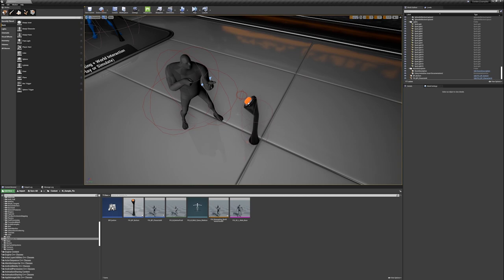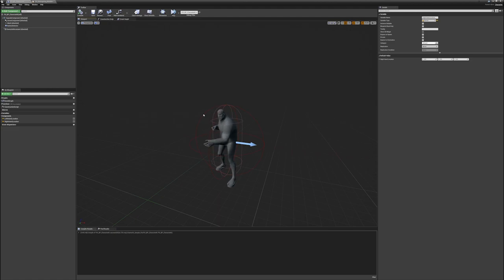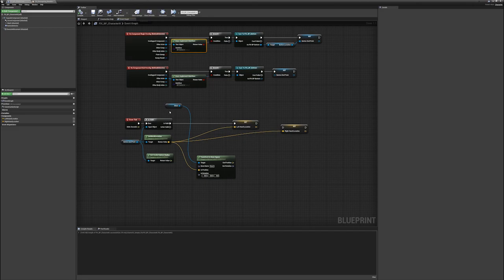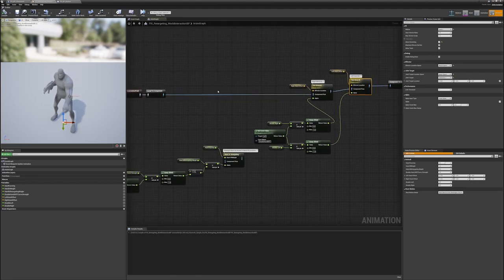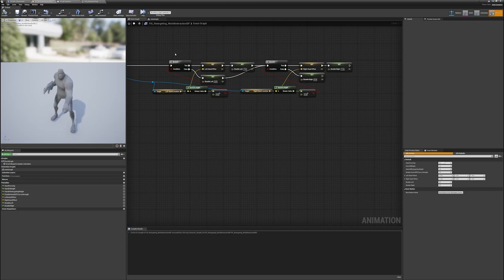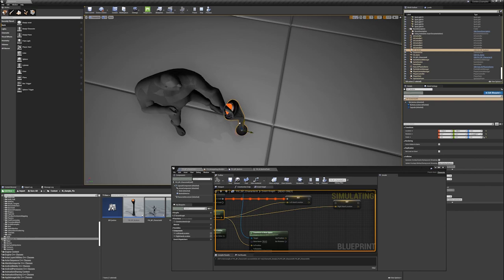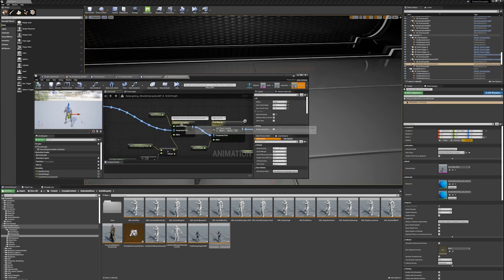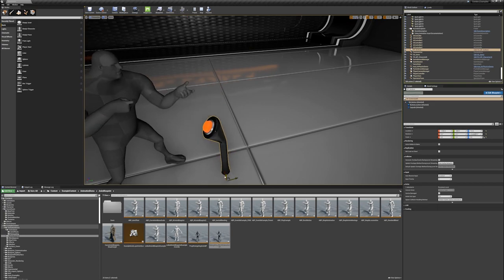Unreal Engine Character Hand IK placement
A short example of how to setup Hand IK for adjusting animations to push a button at varying positions.

This video uses assets within the Content Example to demonstrate the logic and setup required.